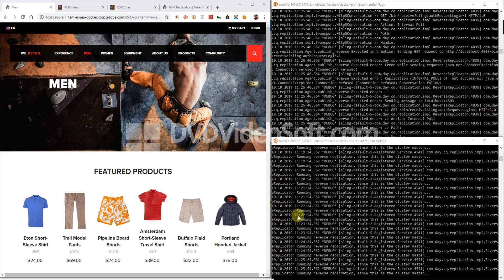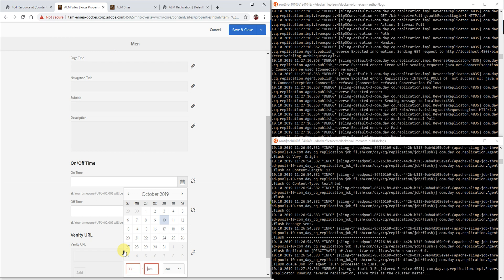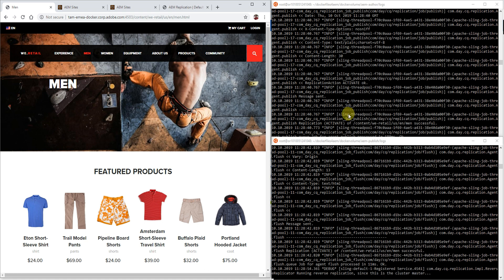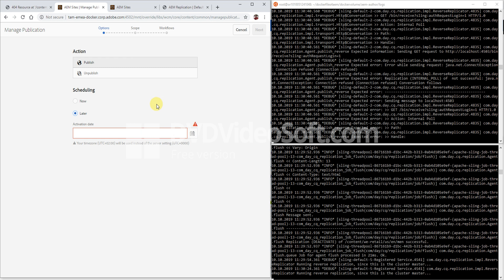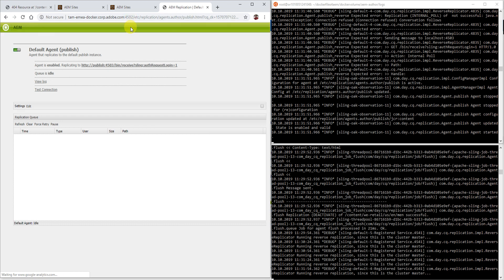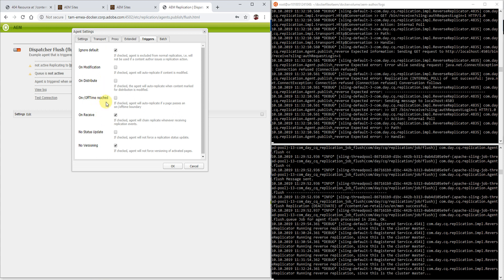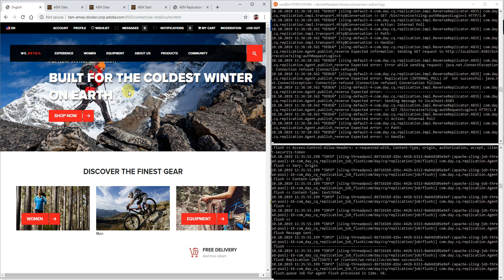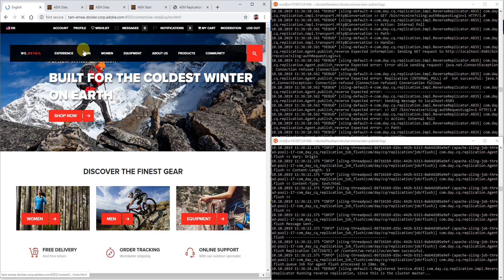Adobe Experience Manager (AEM) - On-Off Time usage with replication-agents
This video describes the "On/Off time" usage within AEM.
AEM requires some configurations on the publisher and/or author for this functionality to work.
This functionality can also replace the "replicate later/publish later" functionality, as one of the  use-cases.